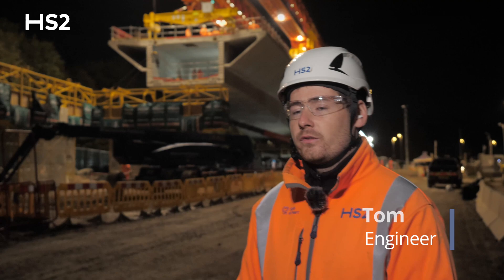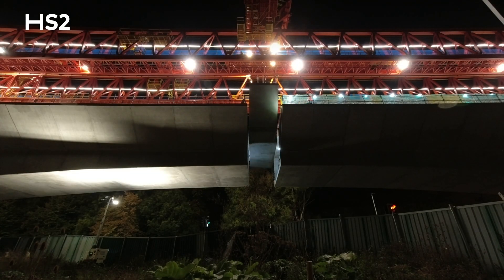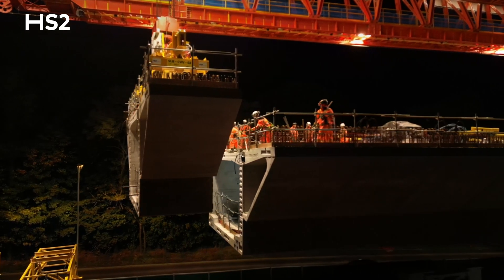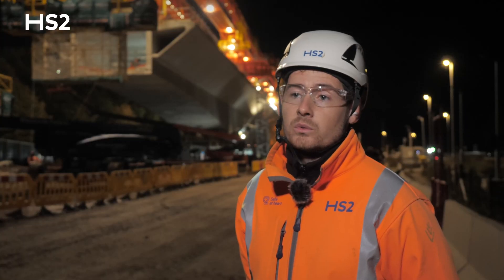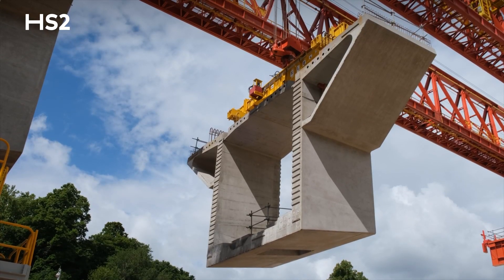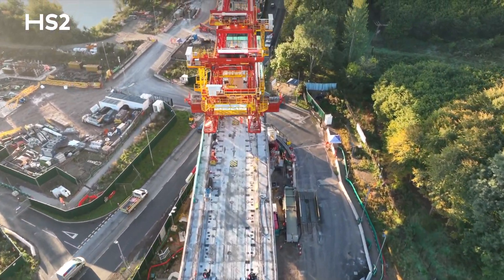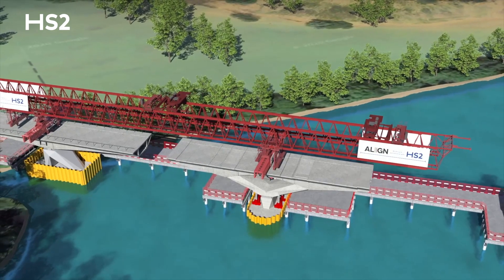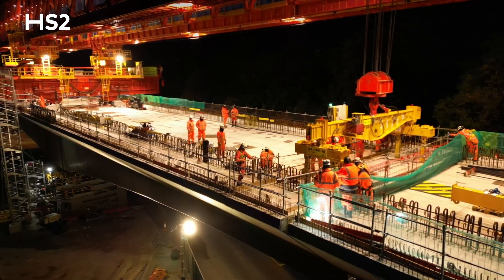HS2 engineers build UK's longest railway bridge over a road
This short video takes you behind the scenes on a night shift with the HS2 engineers building the UK's longest railway bridge - the Colne Valley Viaduct.

In October 2022, engineers installed the 99th individual viaduct deck segment, completing the fourth 80 metre span of the bridge, as it crosses the A412 in Denham.  Over 300 metres of the Colne Valley Viaduct has now been completed.

A total of one thousand deck segments will be needed, with each one weighing up to 140 tonnes. To allow for the gentle curves of the viaduct as it crosses the valley, all the segments are slightly different shapes and made on site at a purpose-built temporary factory close to the north abutment.

Stretching for more than 3.4km (2 miles) between Hillingdon and the M25, the Colne Valley Viaduct will be the longest railway bridge in the UK. When complete, the viaduct will carry the new high-speed line across a series of lakes and waterways on the north west outskirts of London, and will be almost a kilometre longer than the Forth Rail Bridge.

The huge viaduct project is being led by HS2’s main works contractor Align JV – a team made up of Bouygues Travaux Publics, Sir Robert McAlpine and VolkerFitzpatrick.